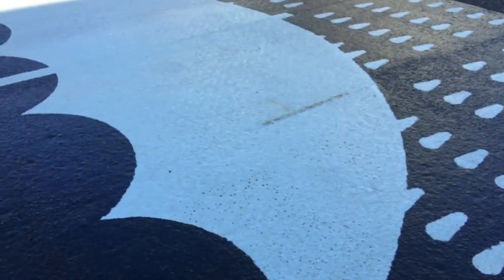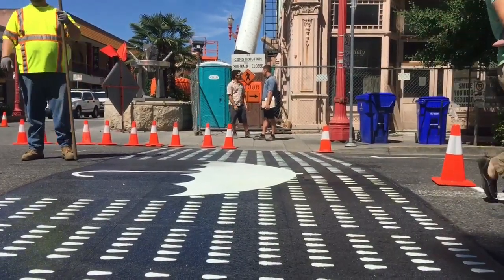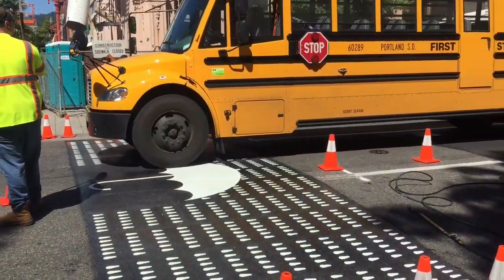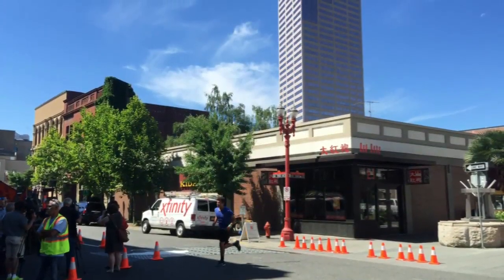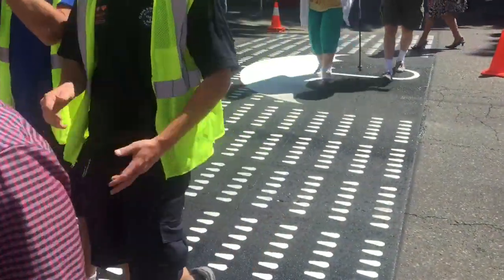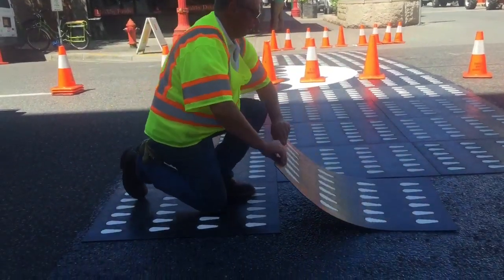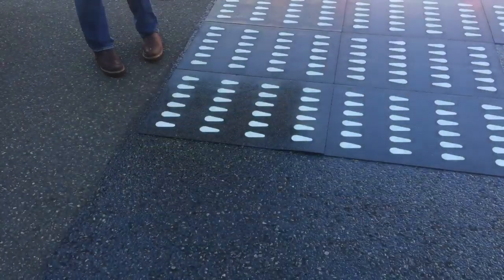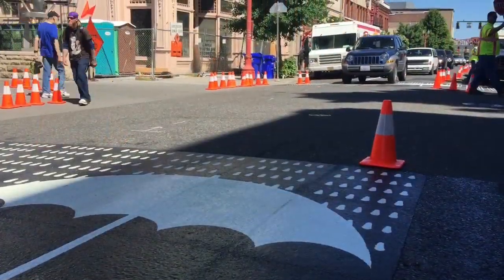Portland opens first 'creative crosswalk' in Old Town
The Portland Bureau of Transportation has debuted what could soon be one of several new "creative crosswalk" designs to encourage motorists to stop for pedestrians in neighborhoods with heavy foot traffic.